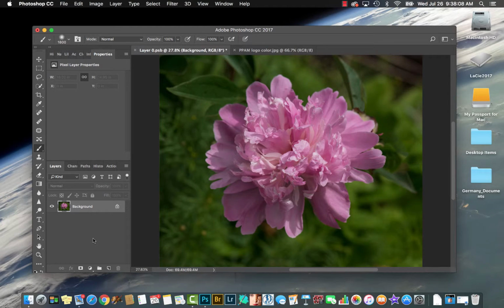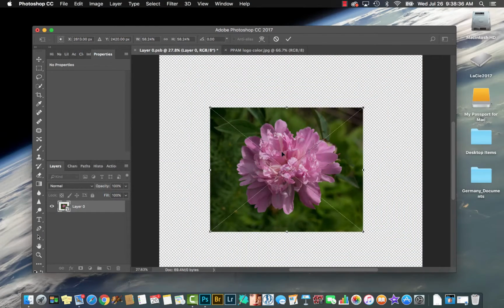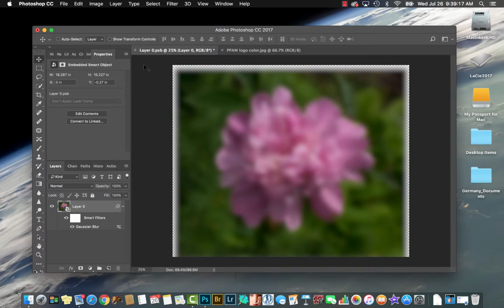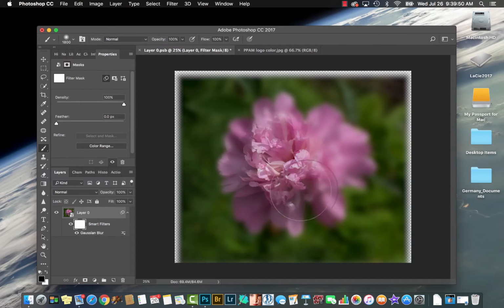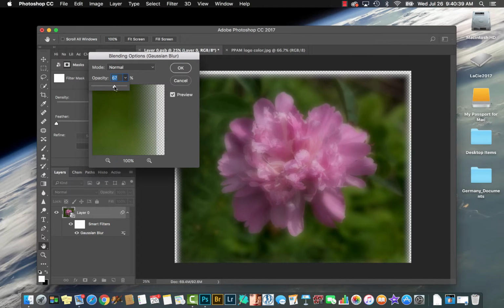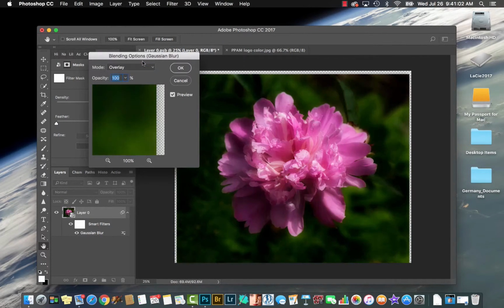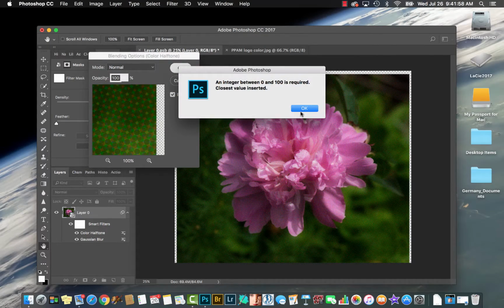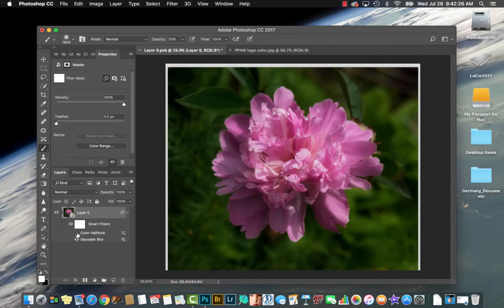GRFX 3030 A Litter Smarter Objects